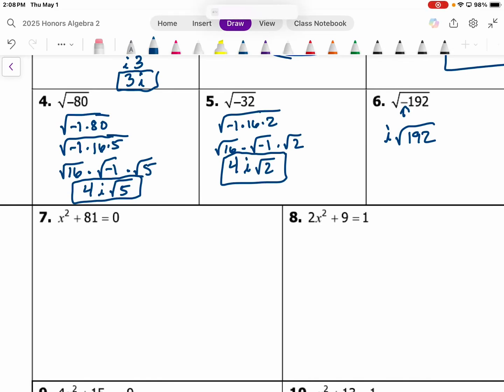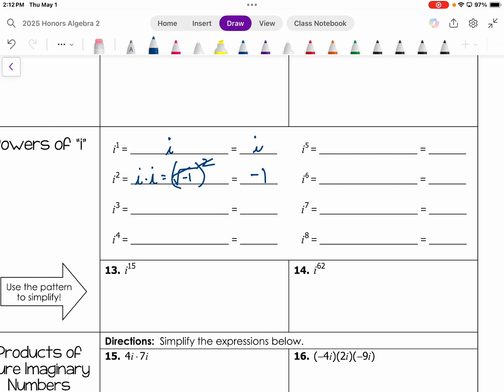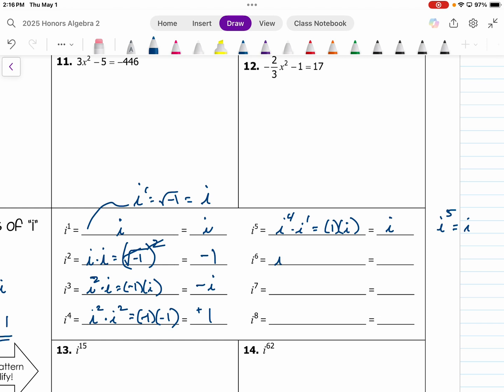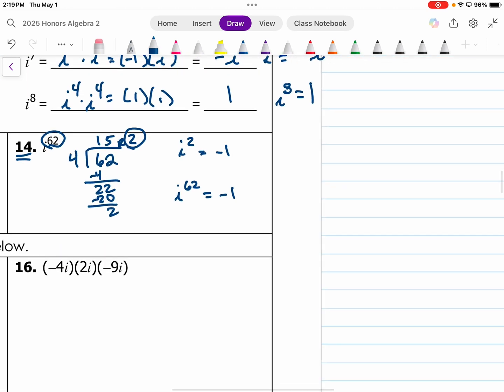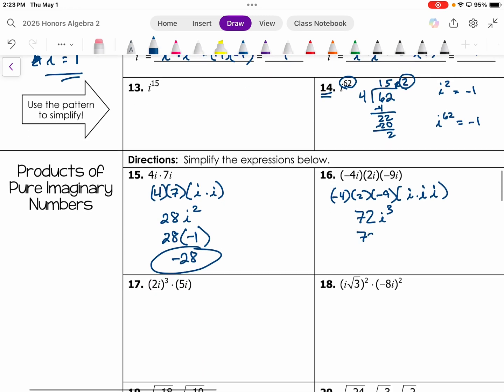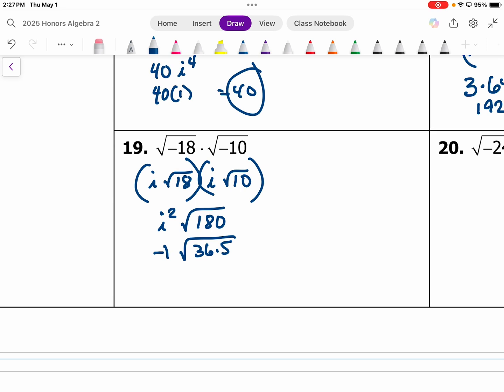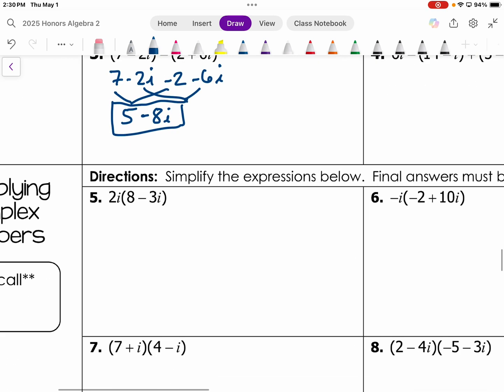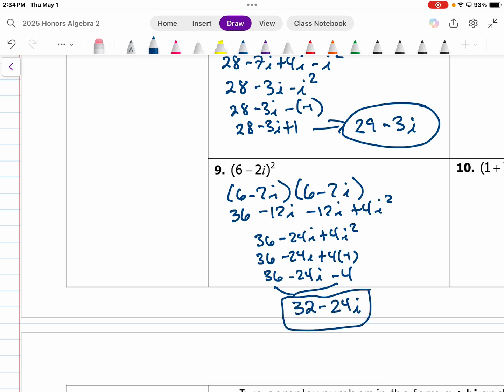Honors Algebra 2 Complex Numbers part 2